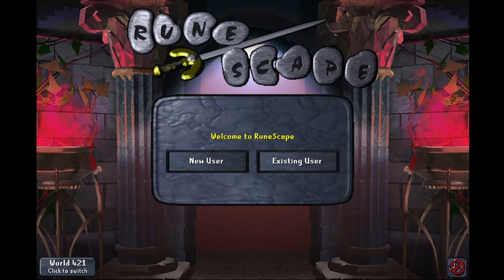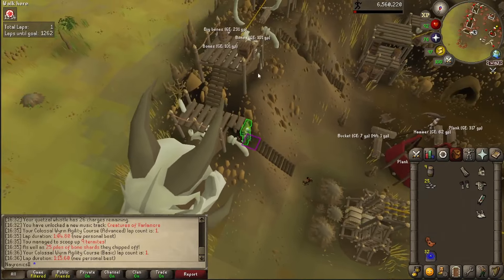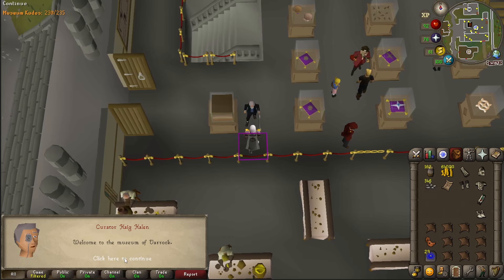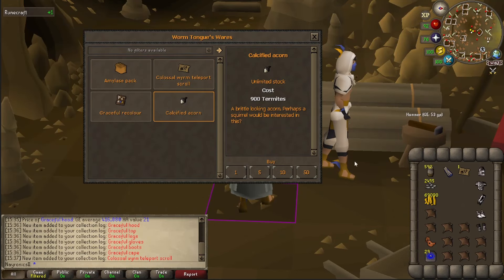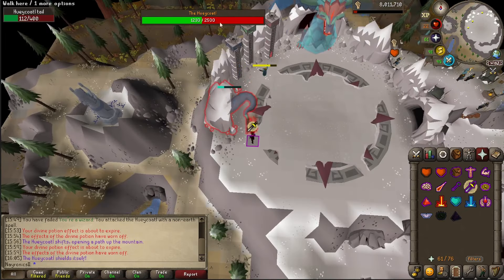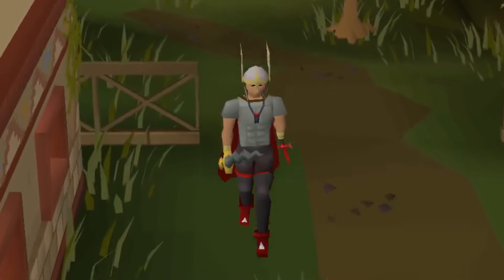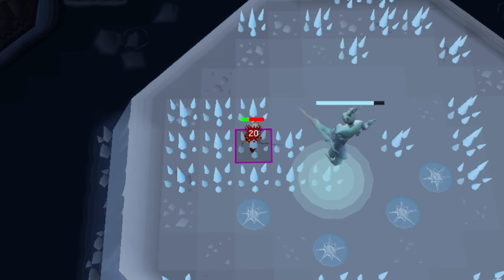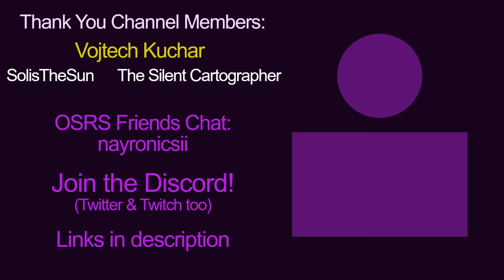Seeing Green in Varlamore Part 2 - YAMS #9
Our second foray into the Shining Kingdom of Varlamore! Let's explore the new continent and complete what we can along the way. Can we get lucky? Please!?

Creatures of Varlamore
The City of Sun
The Feathered Serpent
Adventure
The Guardian of Tapoyauik
Scape Main